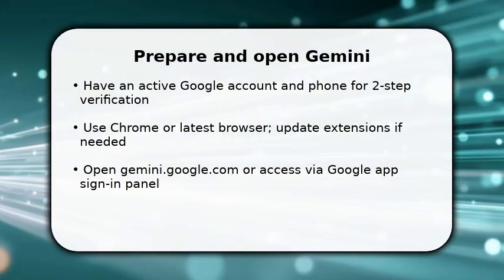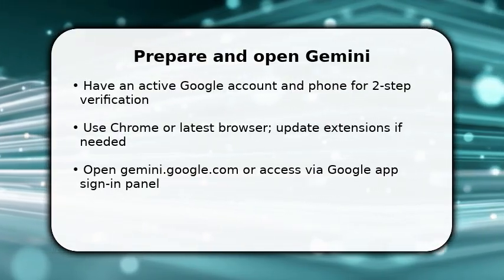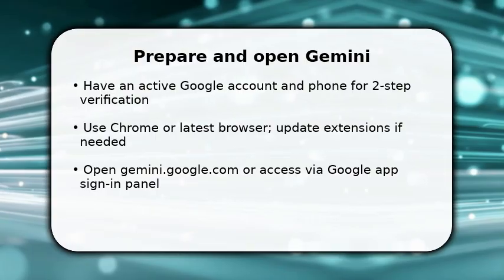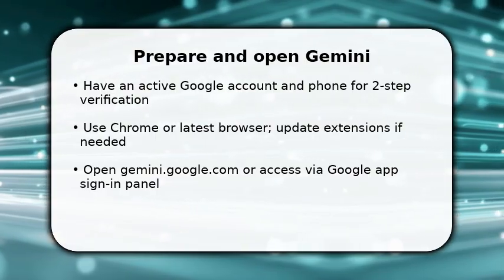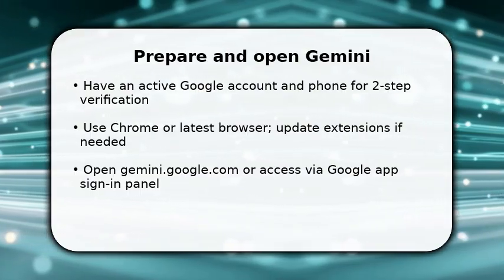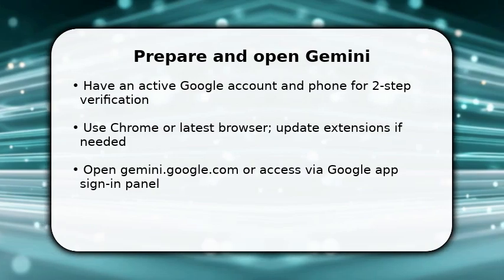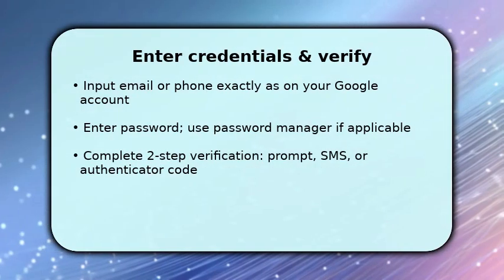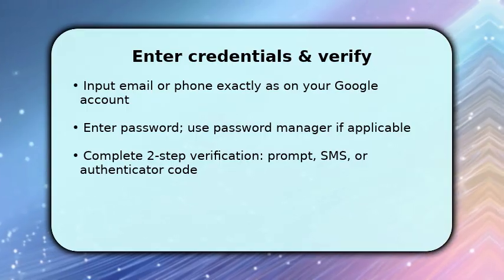How to Sign in Google Gemini - Easy Guide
How to Sign in Google Gemini - Easy Guide | 🔒 Surfshark VPN Deal — Stay private and secure. $1.99/mo + 3 Months Free ▸

Discover the simple steps to sign in on Google Gemini, your ultimate guide for a hassle-free login experience. Learn shortcut keys and tips from our expert tutorial.

Google Gemini, sign in process, login instructions, Gemini account access, quick start with Gemini, using shortcut keys on Google devices, expert guide to signing into apps, easy login steps for users, how-to sign into technology platforms, accessing your digital services